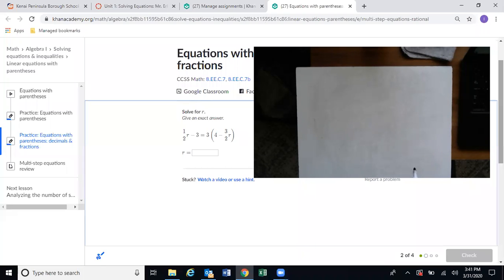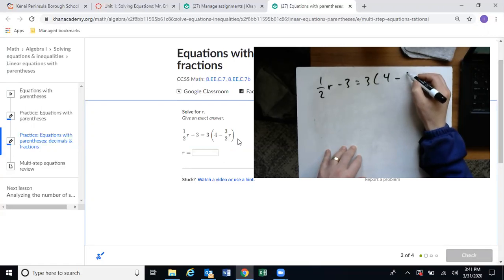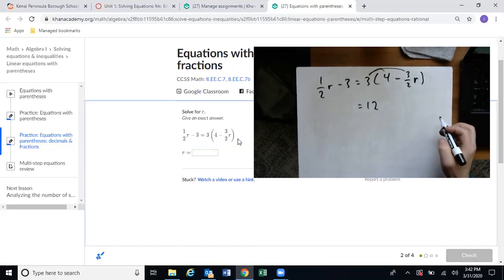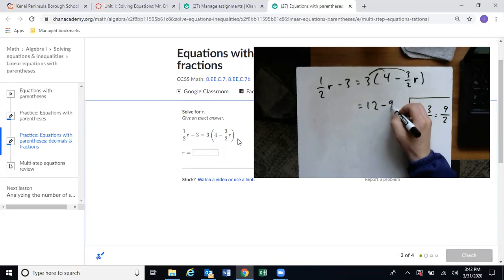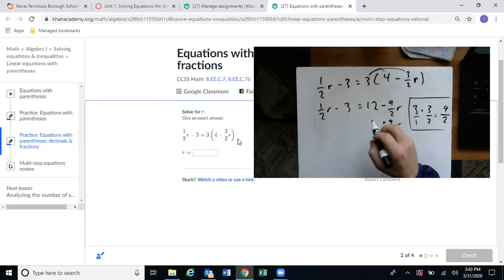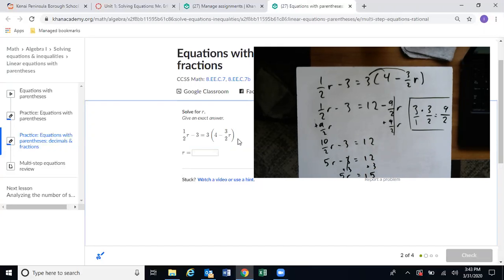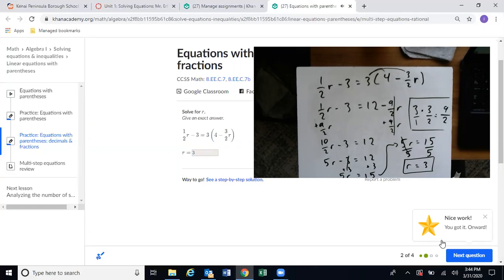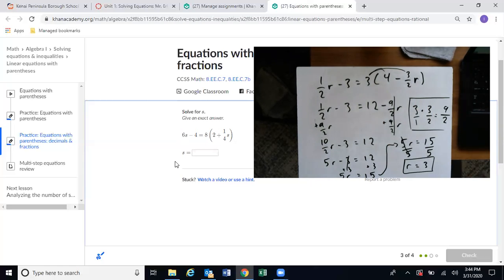Solving equations with variables on both sides and parenthesis